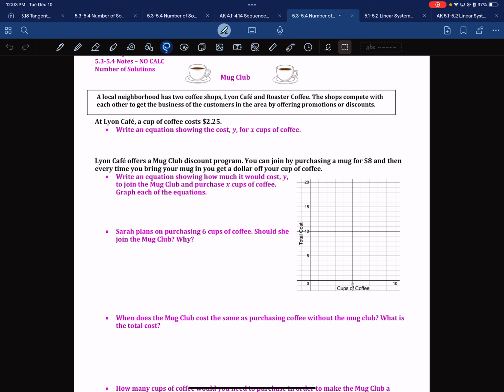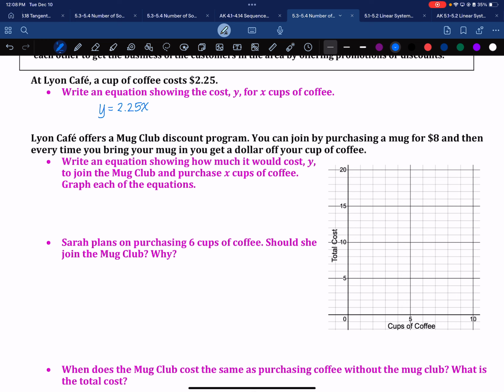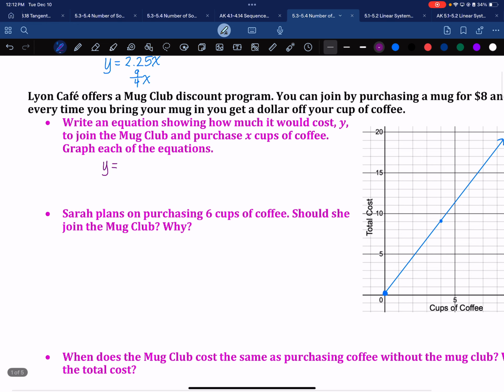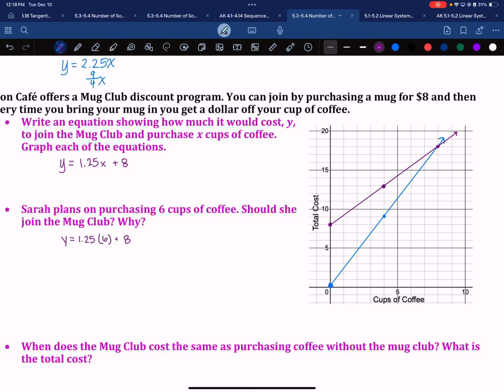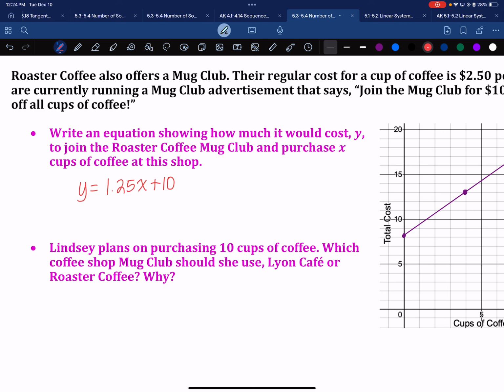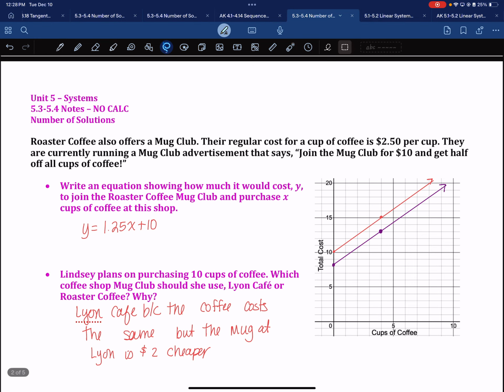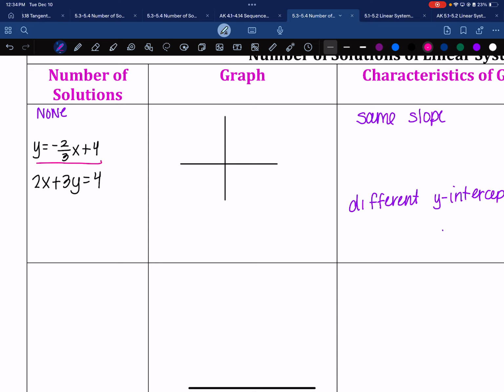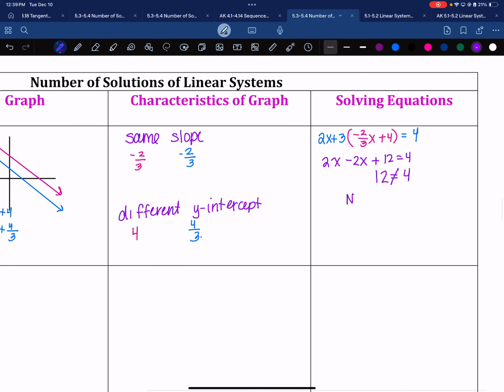5.3-5.4 Solutions of Linear Systems - Part I